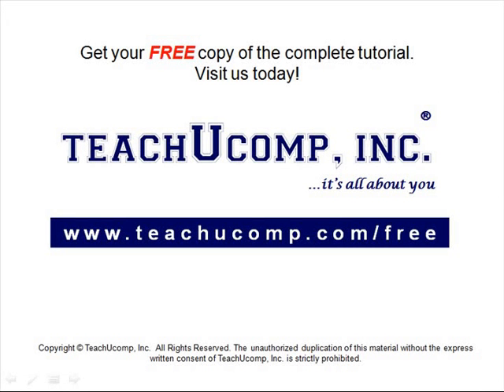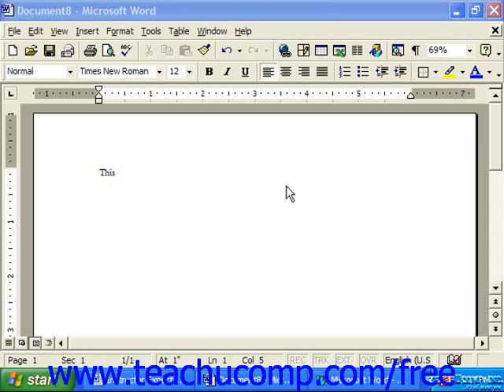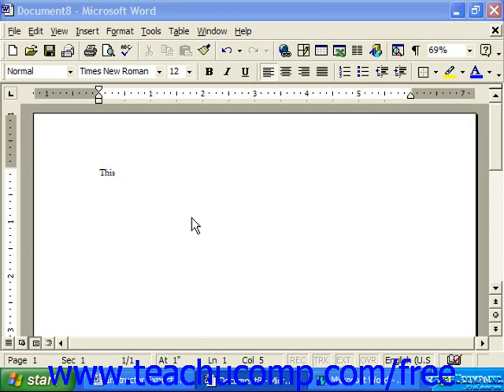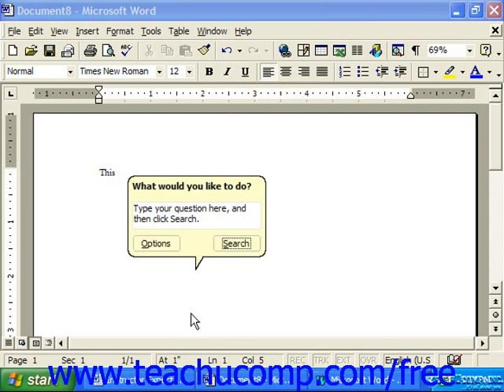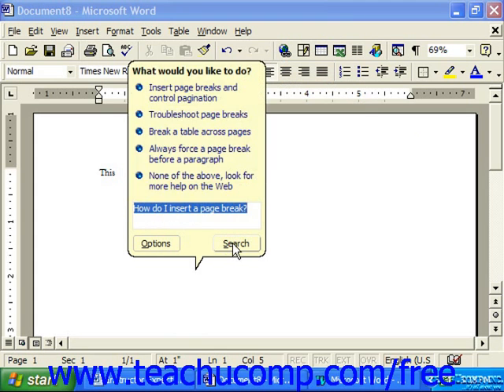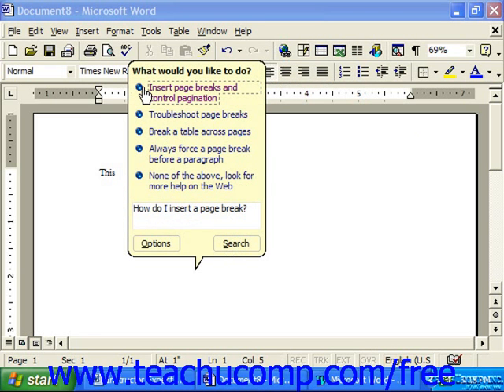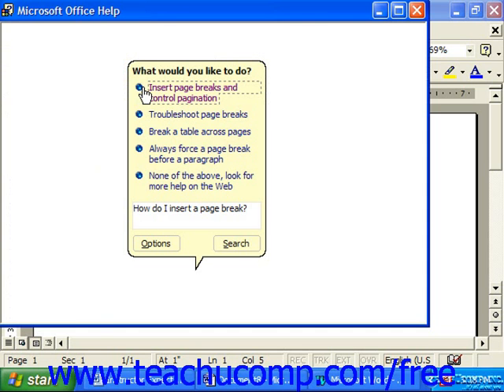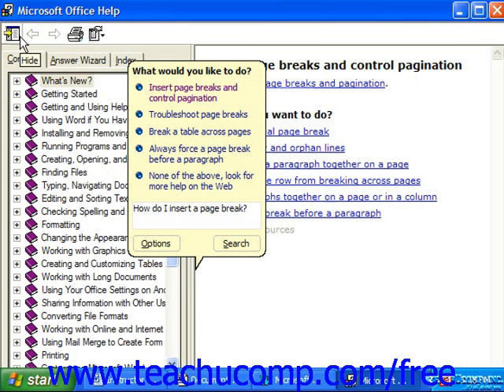Word 2003 Tutorial Using the Office Assistant 97 XP Microsoft Training Lesson 10.2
Learn how to use the office assistant in Microsoft Word - the most comprehensive Word tutorial available. Visit us today!